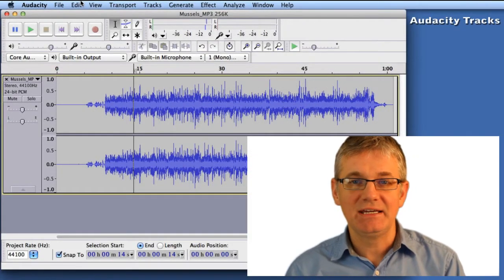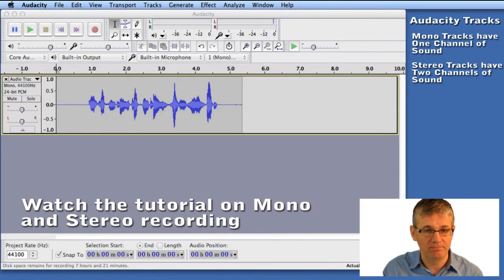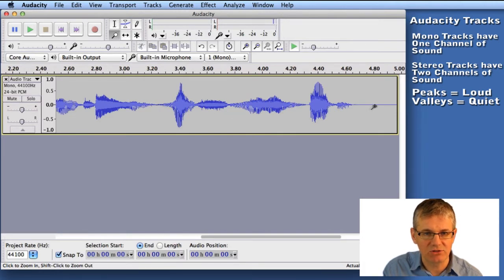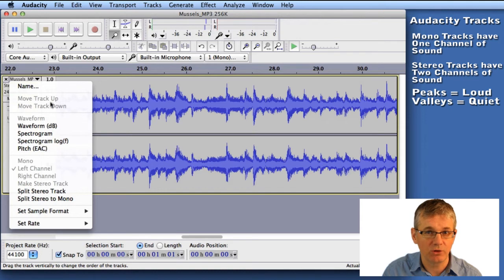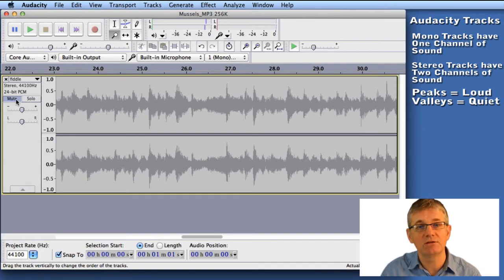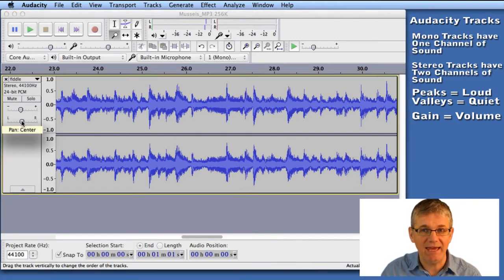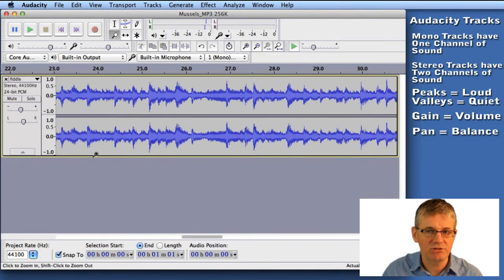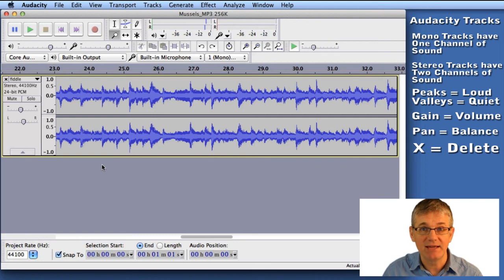3 What are Audacity Tracks - Video Guide to Audacity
Lesson 3
3. What are Audacity Tracks

Resource Type:
Tutorial Video

Duration:
7 minutes

Outcomes:
Learners are expected to:
SO 3.4.            resize an audio track
SO 3.8.            delete an entire audio track
SO 3.11.          rename a track name
SO 4.2.            adjust the volume level of an individual track using the gain slider
SO 4.15.          adjust the Pan of a track
SO 5.2.            sketch a graphical representation of sound waveform
SO 5.3.            identify an audio waveform
SO 5.4.            identify the visual characteristics of a good sounding waveform
SO 5.5.            identify the components of an audio track
SO 5.6.            differentiate between a mono track and a stereo track

Suggested Evaluation:
Many outcomes are addressed in this tutorial. These outcomes are fundamental to using Audacity and can be evaluated in various activities and projects in this series. Instructors may wish to evaluate students by observing them complete the activities and projects in this series.

Procedure:
This video tutorial gives an overview of ‘tracks’ in Audacity. It is suggested that learners view the video tutorial in order to learn all about the features of Audacity tracks.